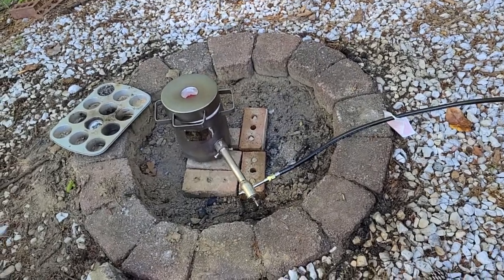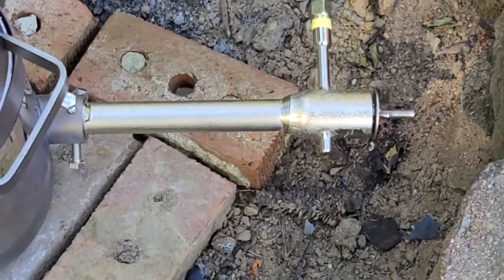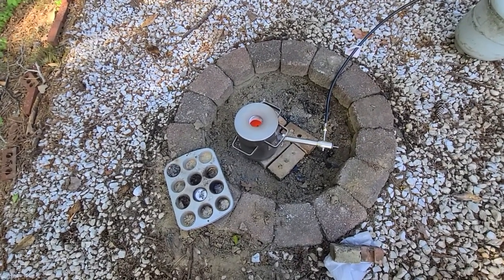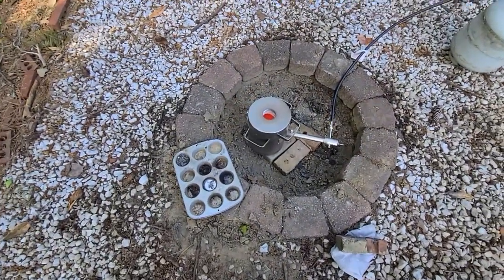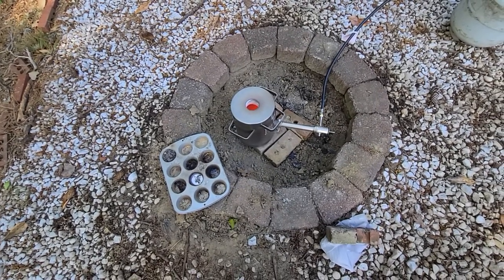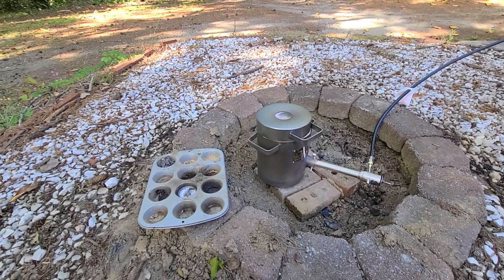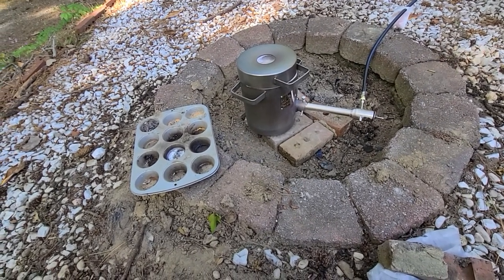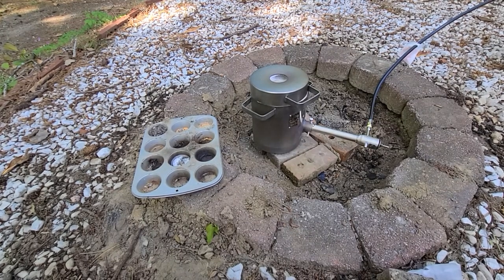First test firing of my Cast Masters Propane Furnace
First test firing of my Cast Masters Propane Furnace in preparation of my lost pla castings.

Just use the link and shop as you normally do. No extra cost to you but a sweet help for me to help pay for my giveaways and web hosting fees !

Cast Masters Propane Furnace